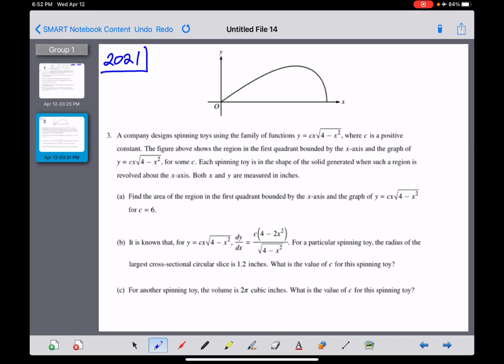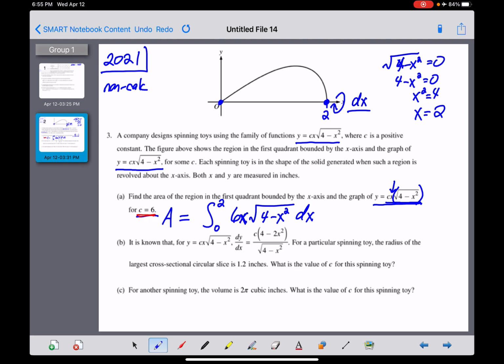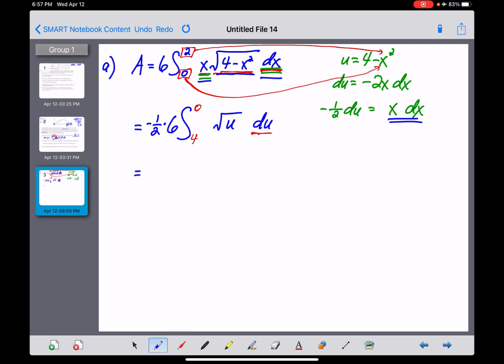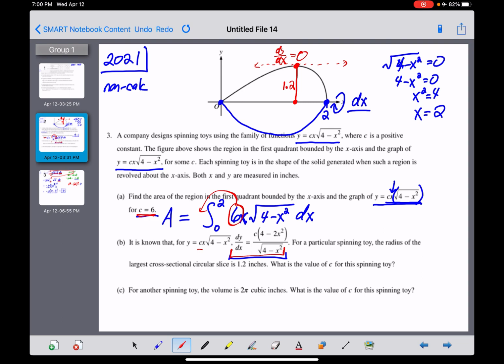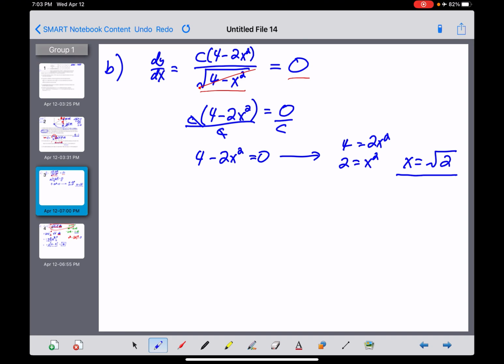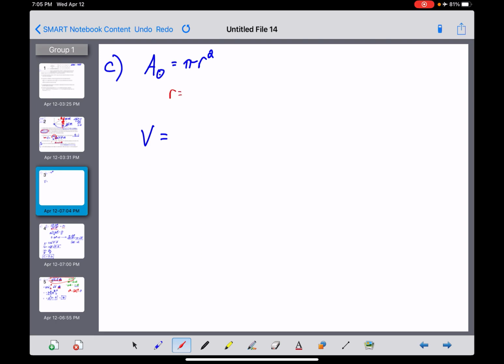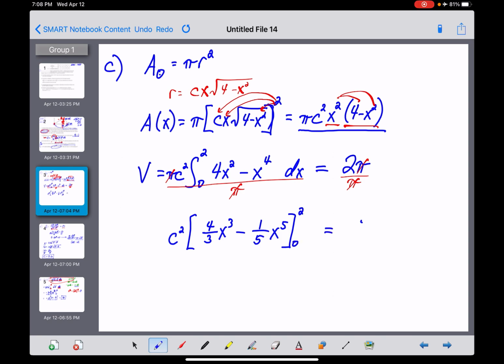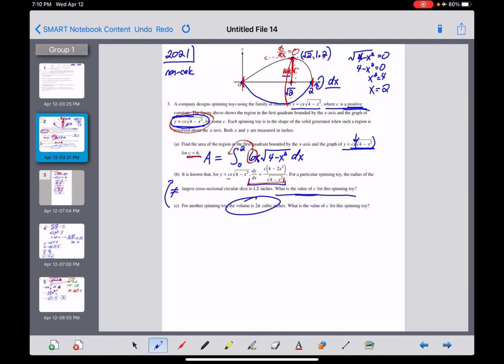AP Calc - 2021fr.3